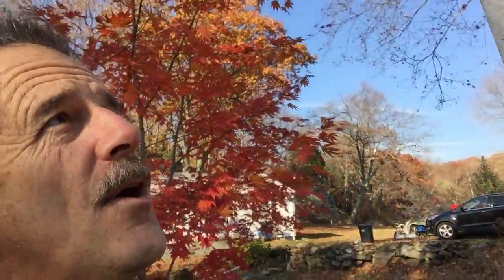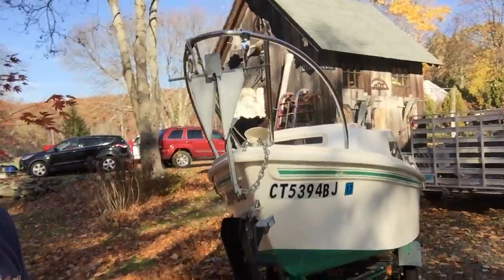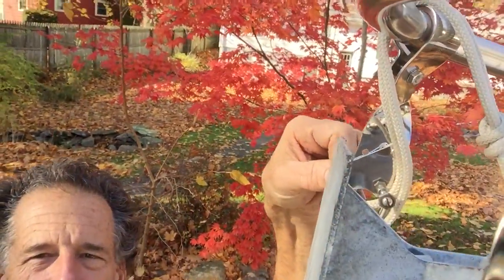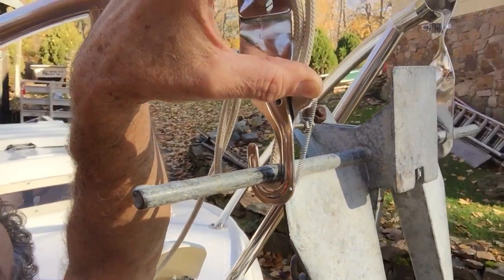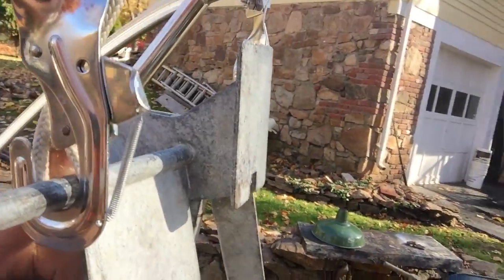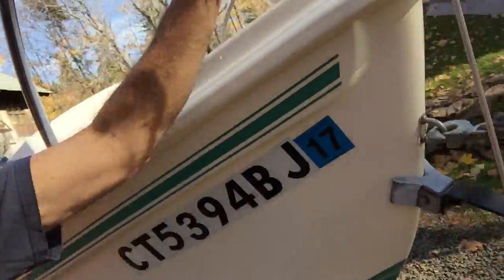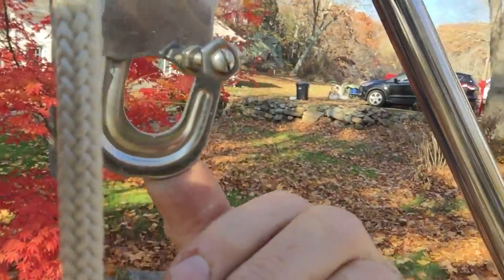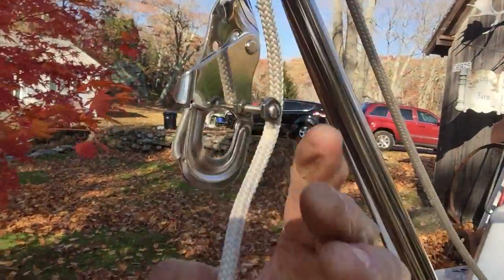Automatically release bow pulpit anchor from the cockpit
Engineering a device to drop the anchor on my West Wight Potter 15 from the cockpit without having to attend to the holder when in need of anchoring